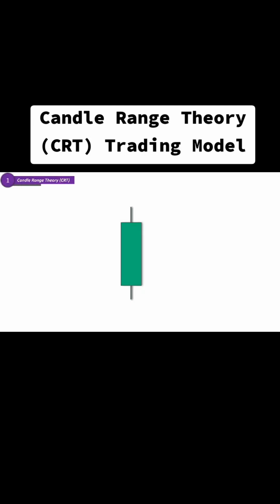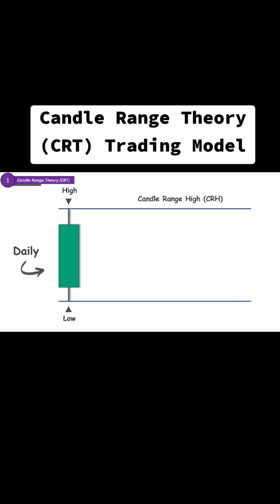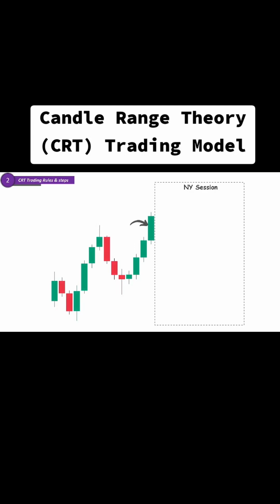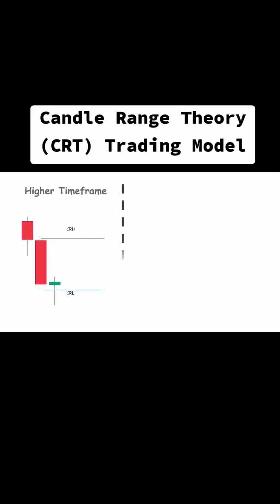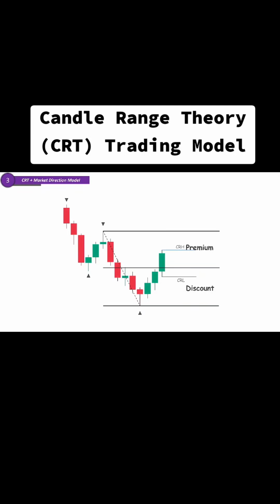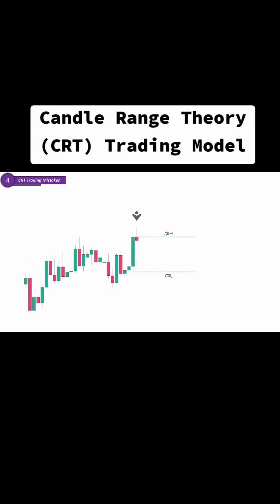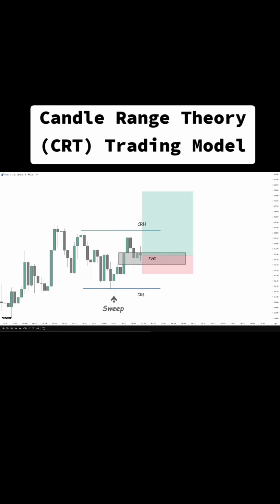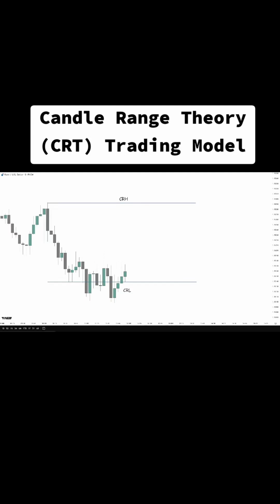Candle Range Theory (CRT) Trading Model